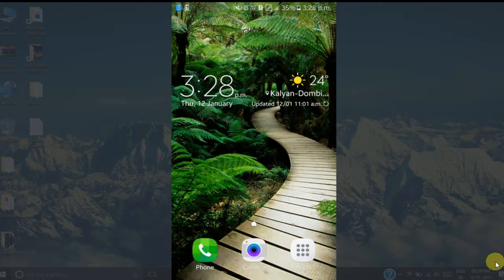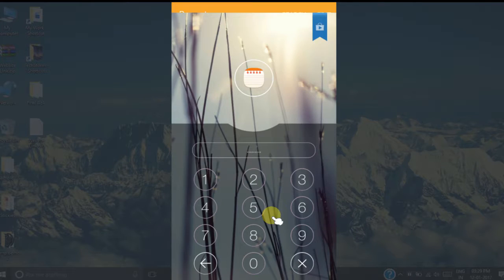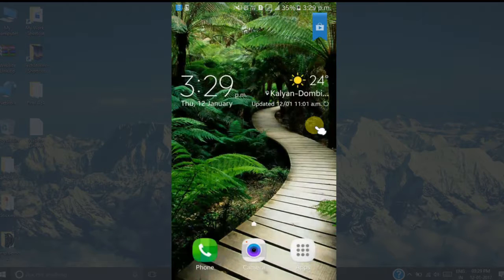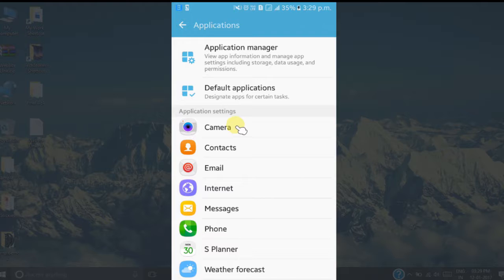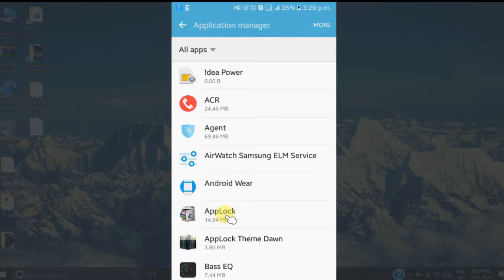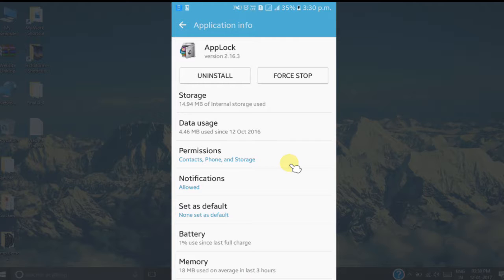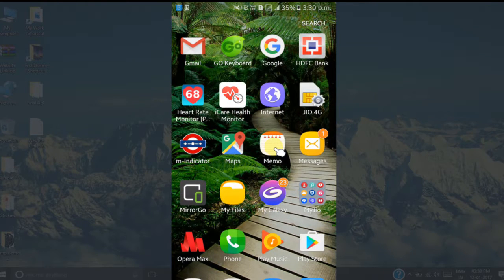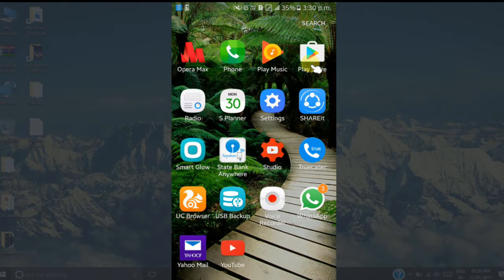Unlock or Hack App Lock easily without entering password, pattern!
Unlock or Hack App Lock easily without entering password, pattern and root.